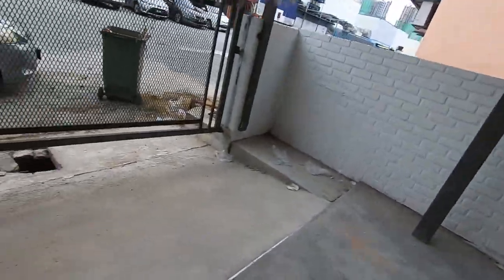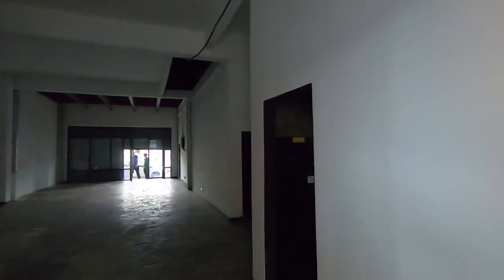Mitsuoka Galue Cinematic Ending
In this episode, I went to view a shop in planning to rent it for  my detailing center. On the end of the video its the cinematic of the Mitsuoka.